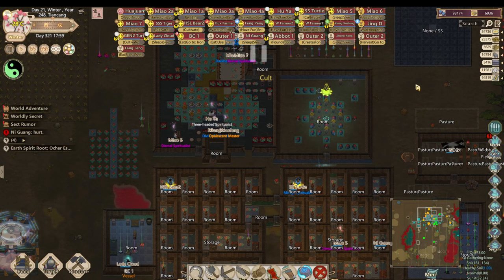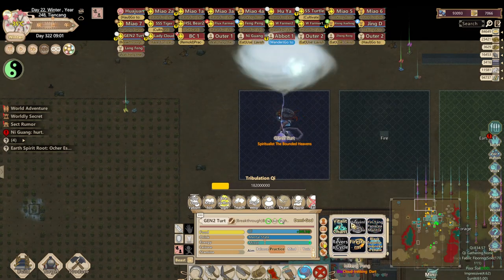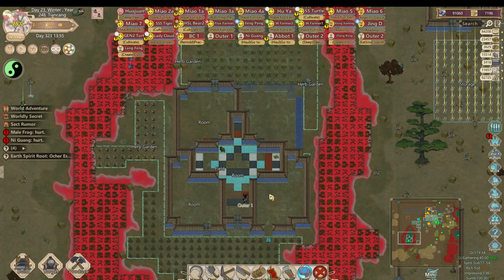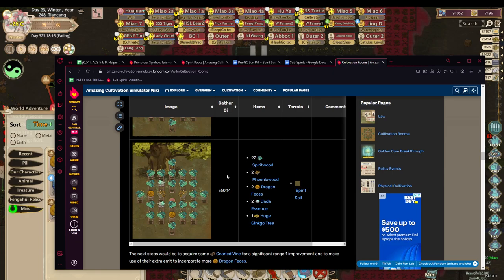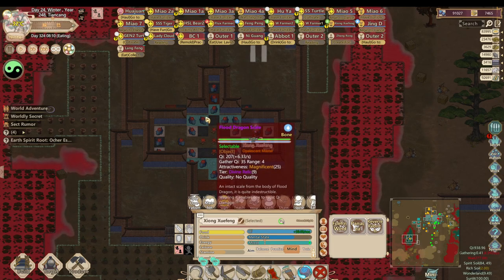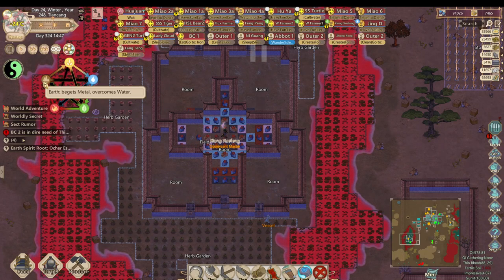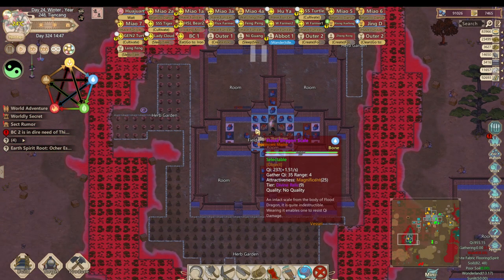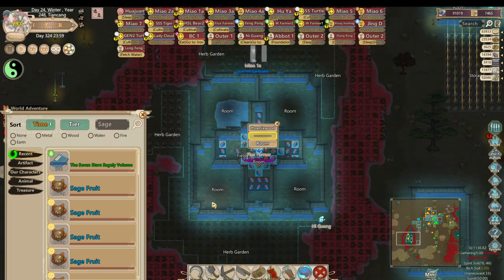Vanilla Gameplay Part 61 - Showcasing and Building My New Spirit Root Array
This array is insane hahahaha dont try this at home. We will see how well it does in spring day 9 :)
In this video i show you guys my process in implementing this new array blueprint that I constructed while also showcasing how I learn how to do new things in this game and more practical methods that I use when things get too confusing lol.

Array benefits
5 Sympathy Bonus + Mental Bonuses + Fertility Increases

0:00 Intro
1:00 Blessed Spirit Roots add fertility
3:00 Building Fertility Array
35:00 Adding Qi Gather Items to the Array
59:00 Researching Element Emitt
1:17:50 Adding Spirit Roots to Array
1:25:25 Adjusting the temperature of Spirit Root Rooms
1:35:20 Adjusting element of Spirit Roots
1:55:50 Finalizing Array
2:13:50 Outro